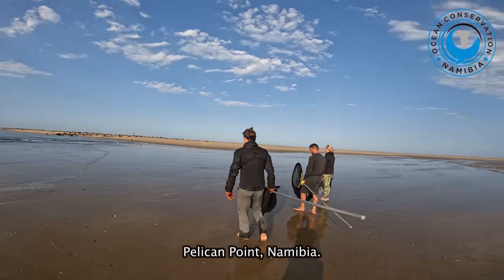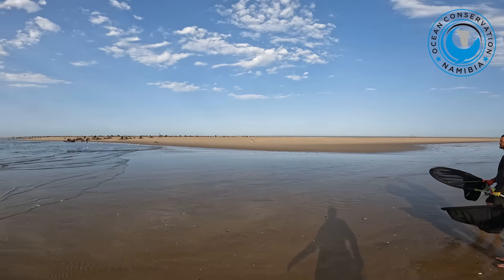Seal Drags Power Cord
It's been a while since we uploaded such a long rescue video. We have been spoiled with quick rescues lately, when the team catches, cuts and releases within a few second or minutes.
This seal was not so lucky, it took several minutes to remove a very tight loop of fishing line, which was entangled itself in a piece of power cord. Wally needs all his strength to hold the seal down while the others carefully pull the line out of the animal's flesh.
It's very hard to watch, it was even harder to do the rescue, but we cannot imagine how painful and scary it must have felt for the seal. We always hope that at least a part of their suffering is over as soon as the loop is cut, and they can take in their first full breath of air.
The second rescue takes less time, but is just as painful and traumatic for the animal. 🦭

Ocean Conservation International (OCI) is registered as a non-profit organization under chapter 501(c)3. All donations are used to support the seal rescue team from Ocean Conservation Namibia.